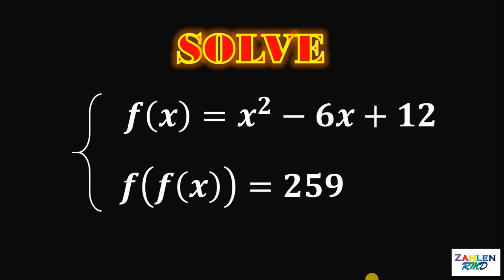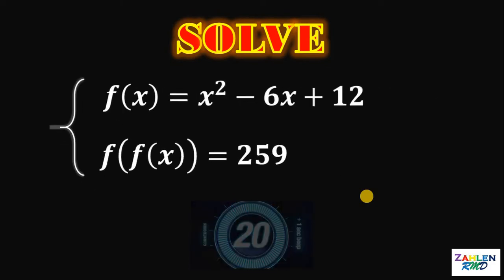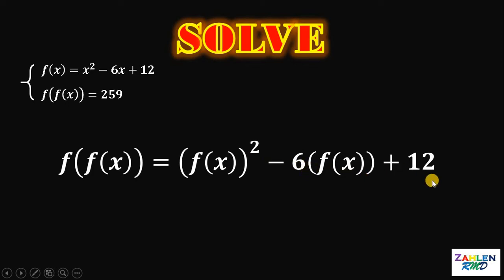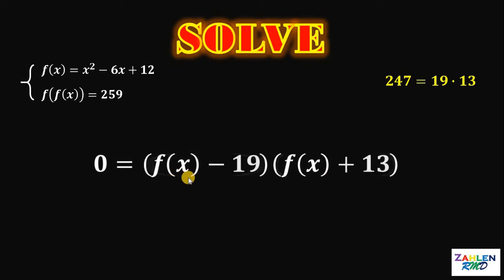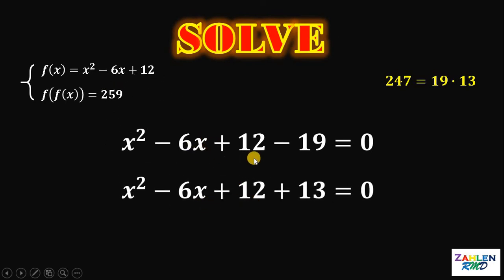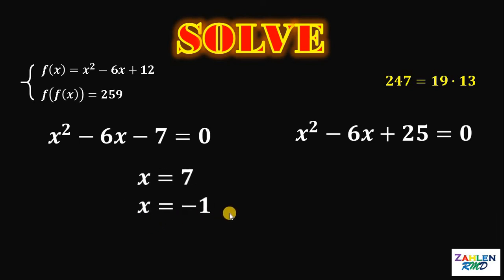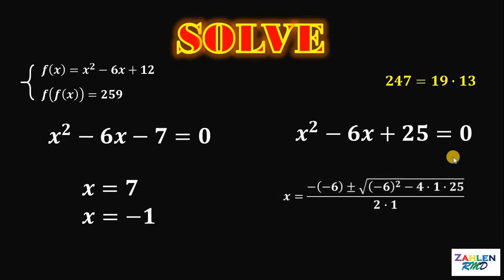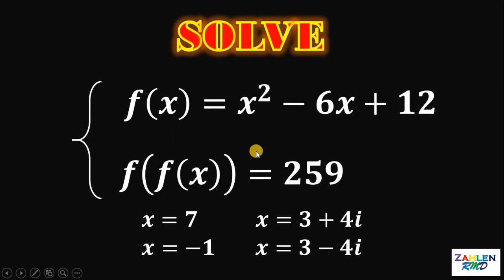If f(x) = x^2 - 6x + 12 and f(f(x)) = 259, then what is the value of x? | Algebra Challenge